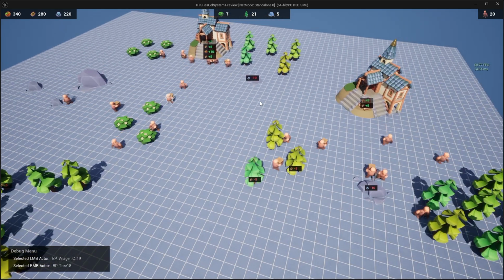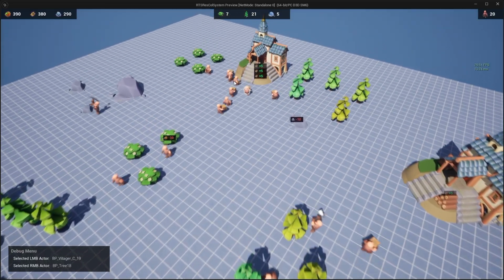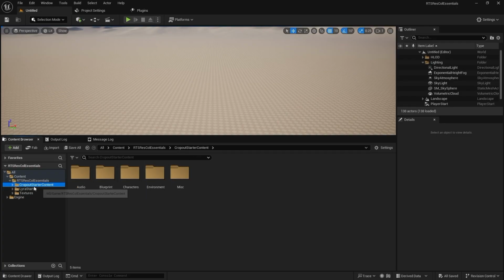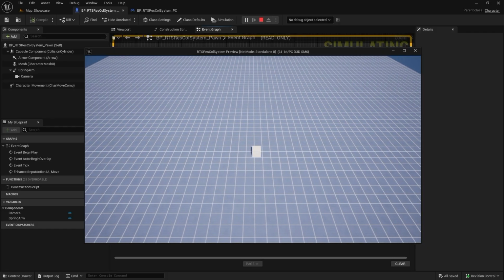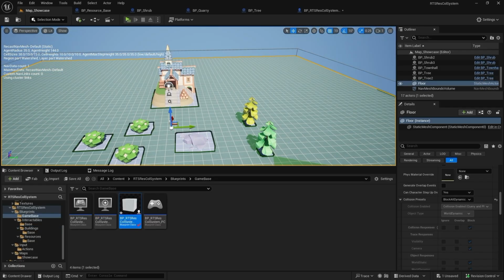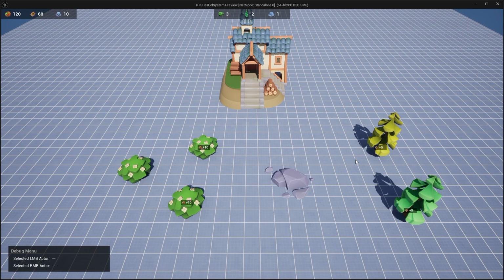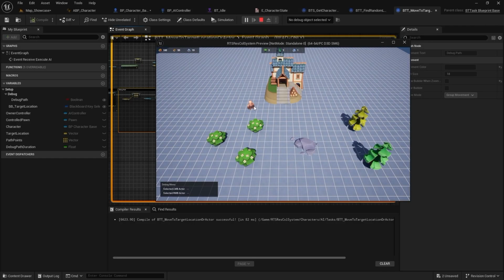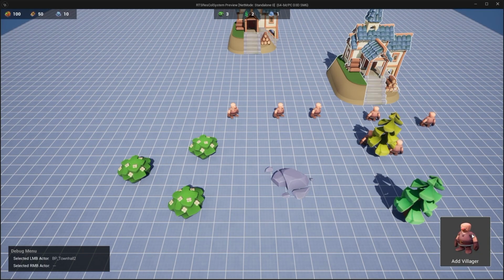Unreal Engine 5: RTS Resource Collection System - Course Trailer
Build an engaging, scalable, and production-ready RTS resource collection system in Unreal Engine 5.

In this course, you’ll learn how to design a data-driven gameplay system where players command AI villagers to gather food, wood, and stone from the environment. We’ll go beyond simply placing resource objects and explore the systems that make modern RTS games feel responsive, strategic, and rewarding.